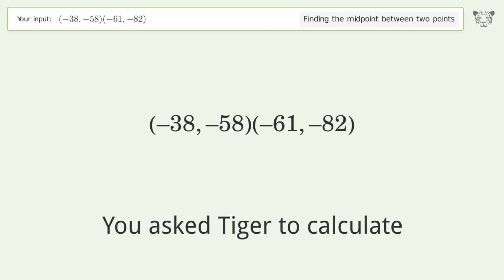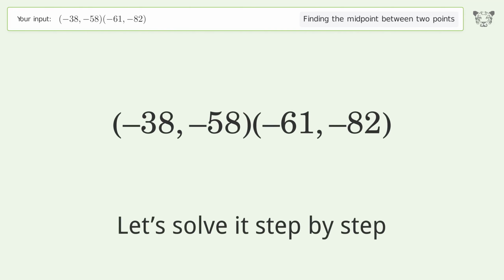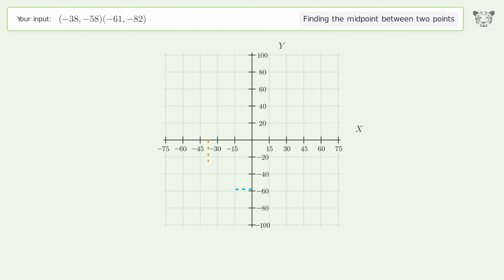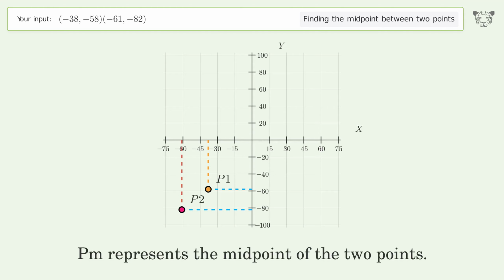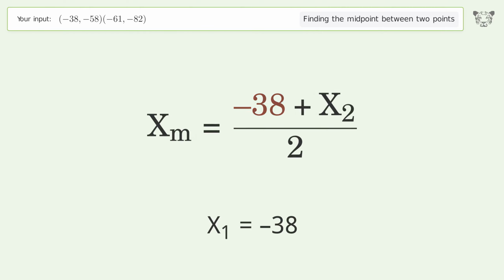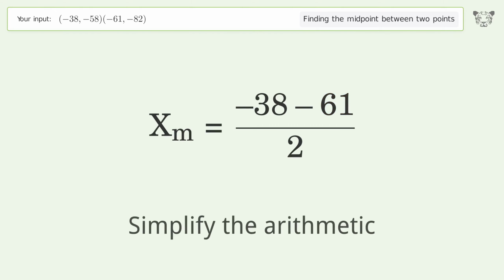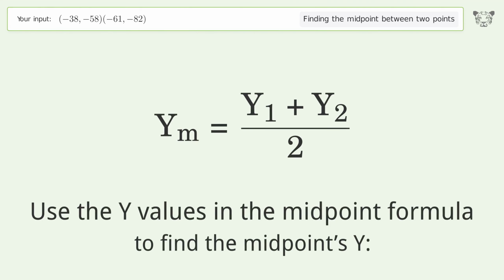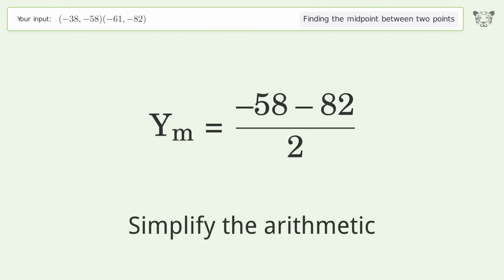Find the midpoint between two points p1 (-38,-58) and p2 (-61,-82): Step-by-Step Video Solution